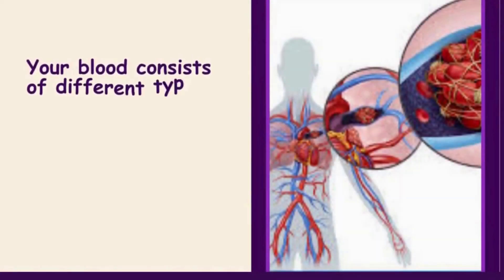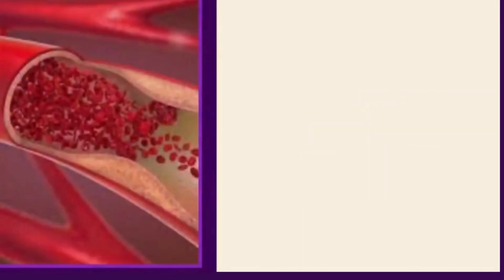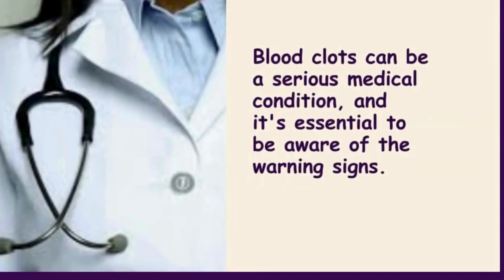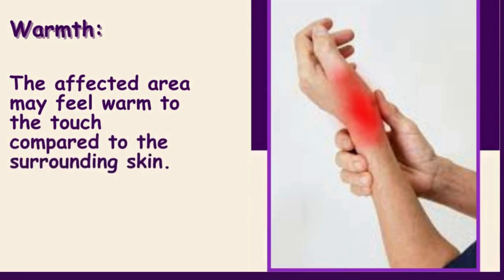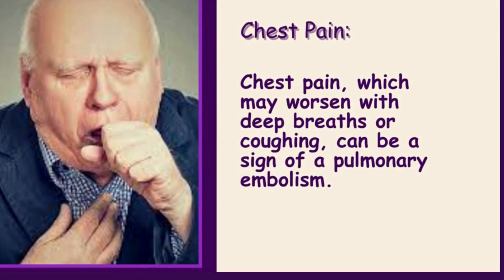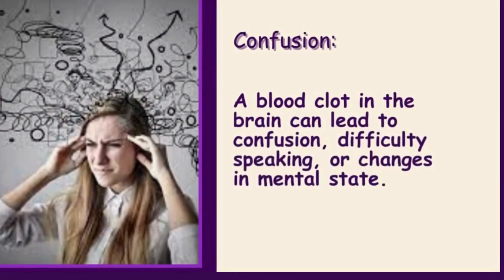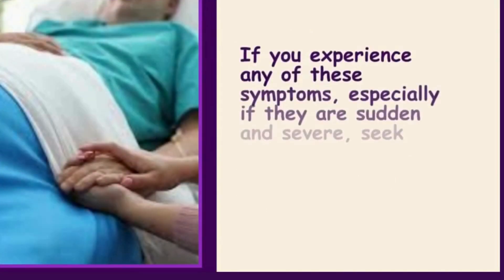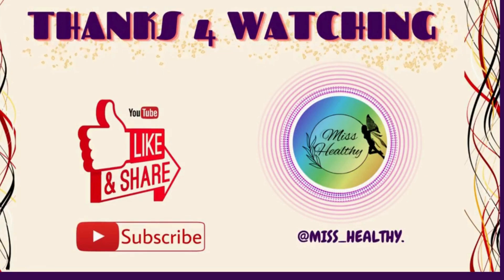what are the Early warning signs of the blood clot |miss healthy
miss healthy

what are the warning signs of the blood clots

Blood clotting is a normal process in the body, however when clots don’t dissolve properly they can get wedged in a vein or an artery, which can block blood flow and oxygen supply to your organs.

This can lead to a heart attack, stroke or a pulmonary embolism, and can be life threatening, so it's important to seek medical assistance immediately upon noticing symptoms.

The mechanism of clot formation typically involves some combination of decreased blood flow rate, increased tendency to clot, and injury to the blood vessel wall. Risk factors include recent surgery, older age, active cancer, obesity, personal history and family history of VTE, trauma, injuries, lack of movement, hormonal birth control, pregnancy and the period following birth, and antiphospholipid syndrome.

Boost your chances by following our chance "MISS HEALTHY"
MISS HEALTHY

Causes of deep vein thrombosis
Symptoms of deep vein thrombosis
Diagnosis of deep vein thrombosis
 Treatment of deep vein thrombosis